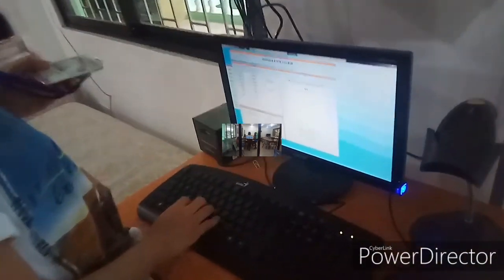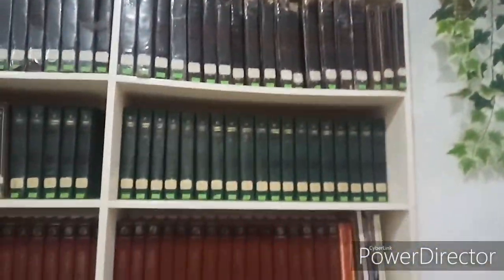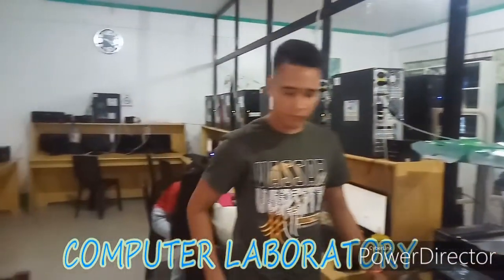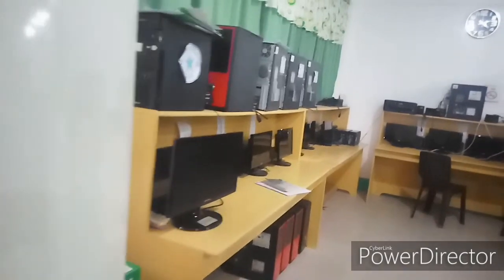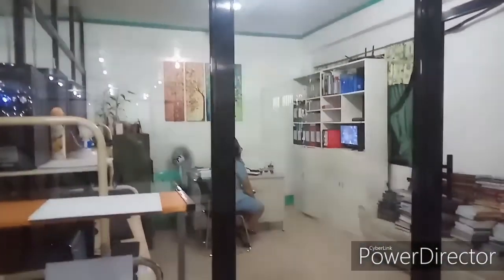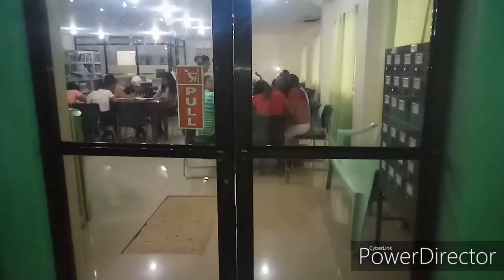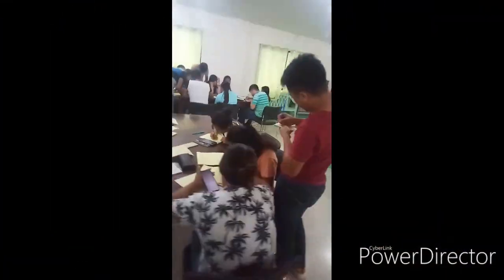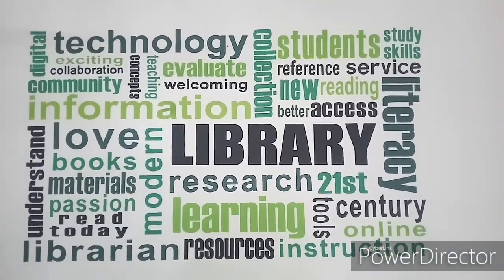BLOG-PURPOSIVE COMMUNICATION(PROMOTING GUIMARAS STATE COLLEGE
This video is A project purposes about proting Our School